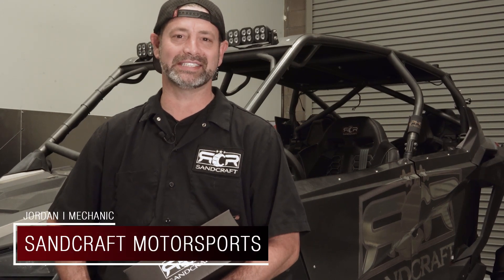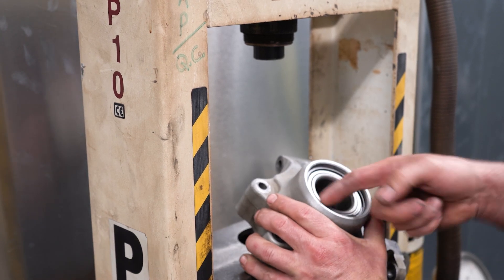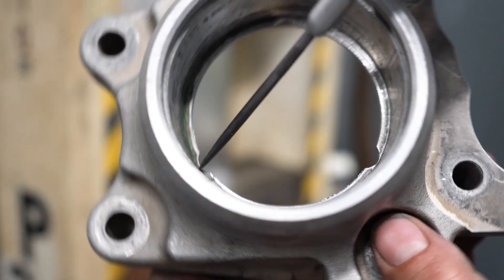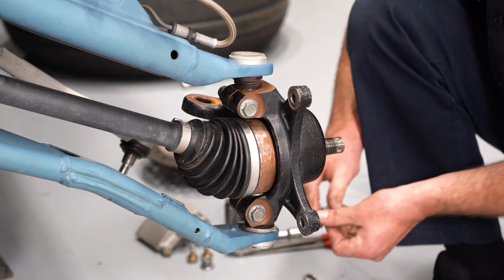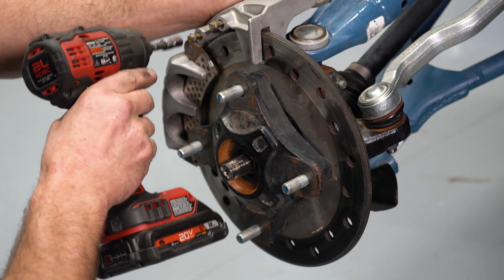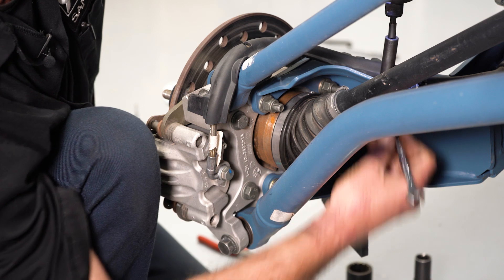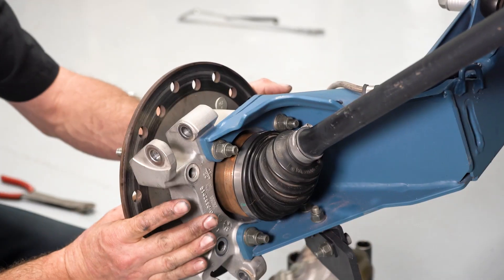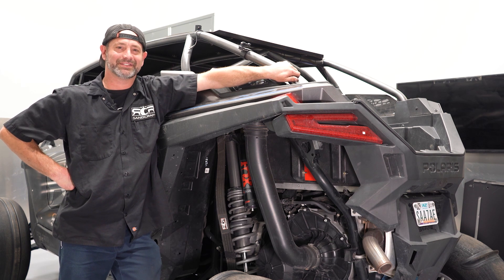SANDCRAFT DIY Installation - Double Row Tapered Wheel Bearing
0:00 Intro
0:18 Front Knuckle removal
1:38 Front Knuckle Bearing removal and installation
4:35 Front end re installation
6:05 Castle Nut Installation
7:09 Rear Bearing Carrier removal
08:42 Rear Bearing removal and installation
08:48 Rear re installation